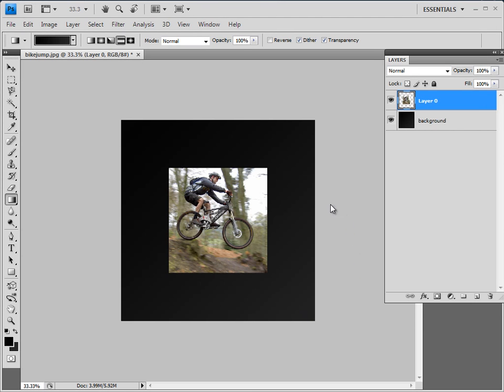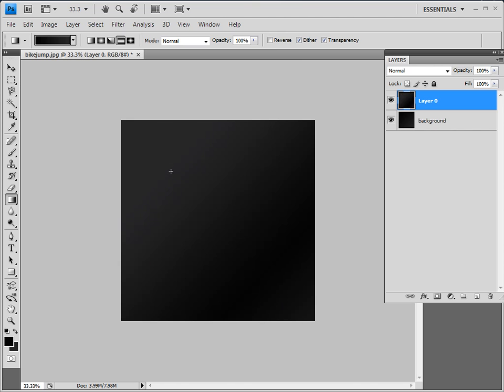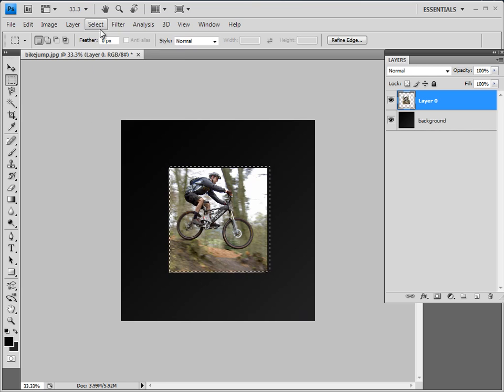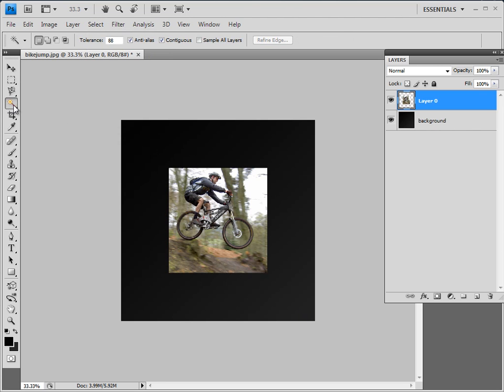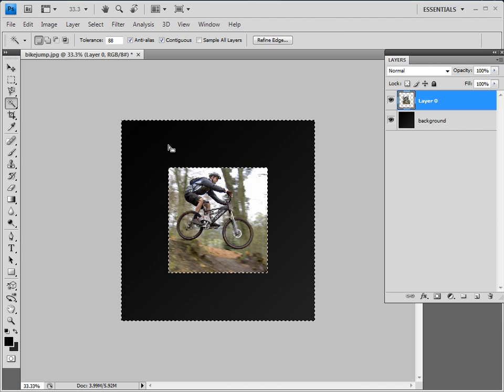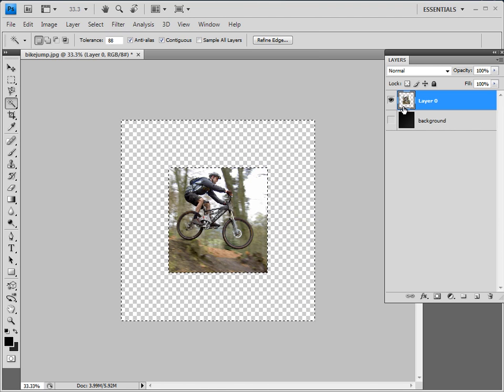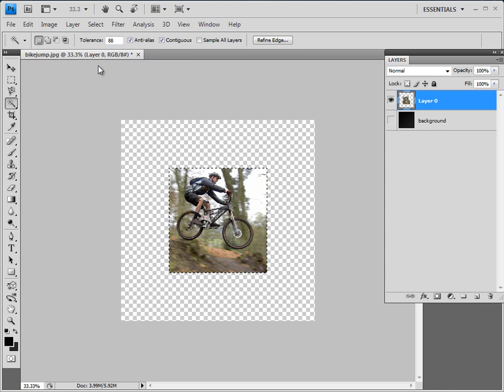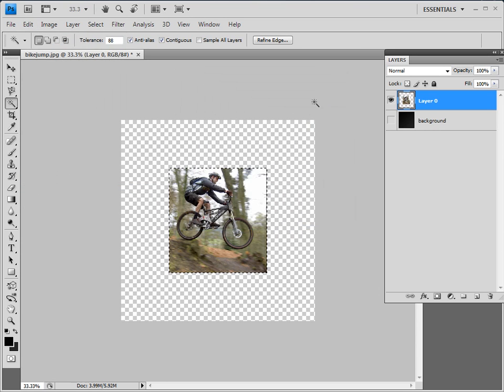Select Inverse Trick in photoshop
Warning: These 9 Mistakes Will Destroy Your Select Inverse Trick in photoshop
How To Win Friends And Influence People with Select Inverse Trick in photoshop
How To Become Better With Select Inverse Trick in photoshop In 10 Minutes